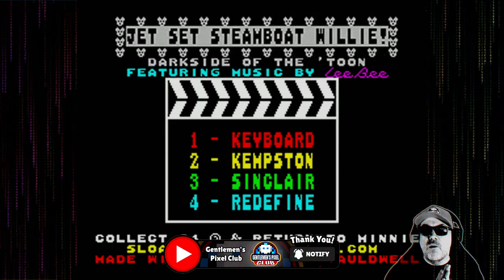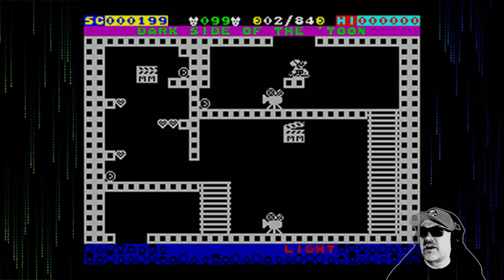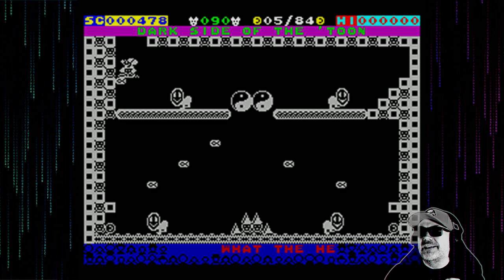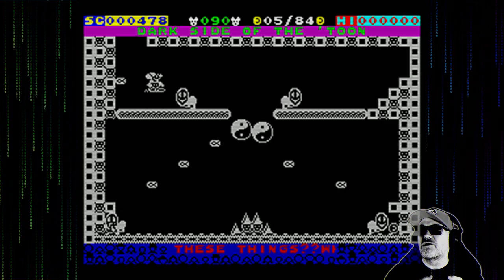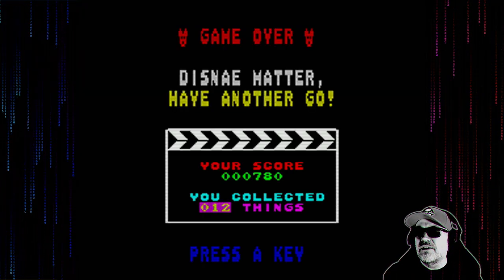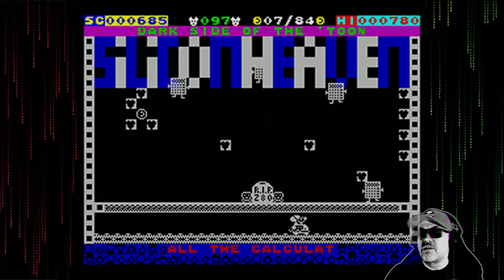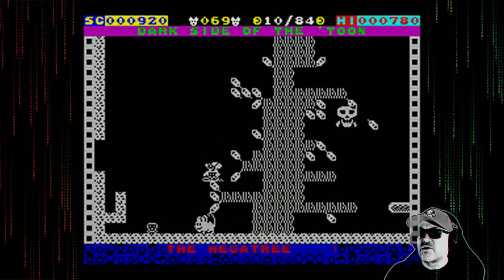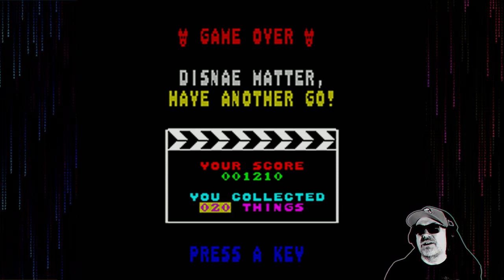DARKSIDE OF THE 'TOON gameplay - we play the Jet Set Steamboat Willie sequel with commentary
This is *DARKSIDE OF THE 'TOON* released in *2024* from Sloanysoft being played on the Sinclair Spectrum using a MiSTer FPGA.

This is the sequel to Jet Set Steamboat Willie that we have previously played on this channel.  This is a great fun follow up that is in the same style, but just as challenging as the first game.

00:00 - Intro
00:37 - Gameplay
14:19 - Final Thoughts